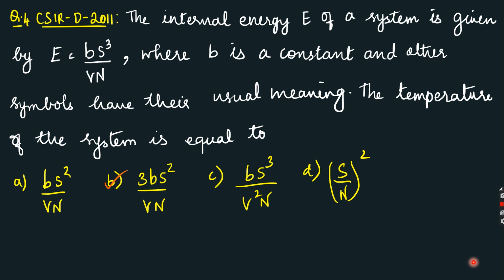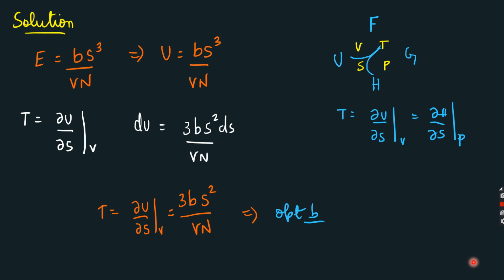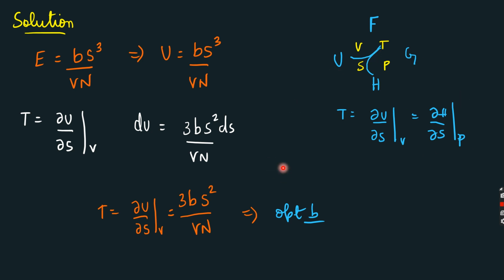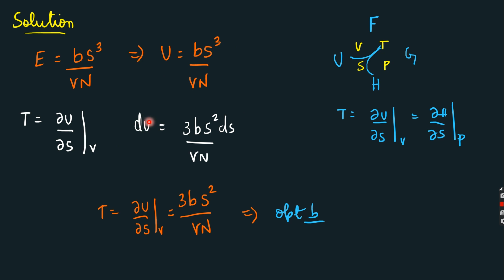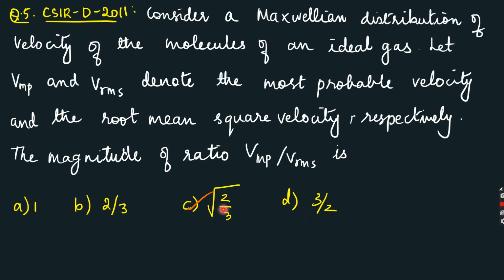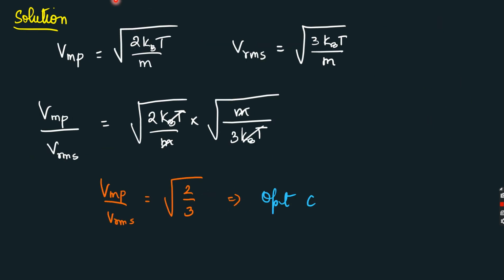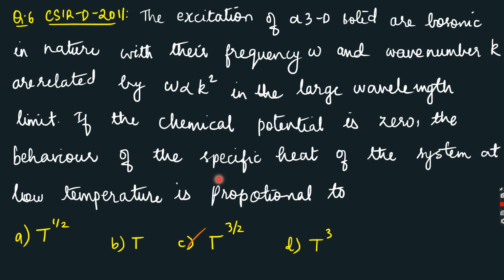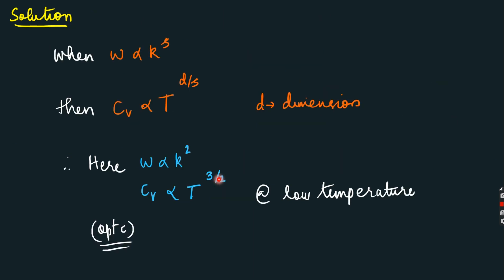LET'S SOLVE TOGETHER-2 || THERMODYNAMICS || PYQ'S CSIR-DECEMBER-2011|| CSIR NET PHYSICAL SCIENCES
This video contains solutions for PYQ'S of Thermodynamics from CSIR-DEC-2011.
Hope you find it useful for your preparation!!